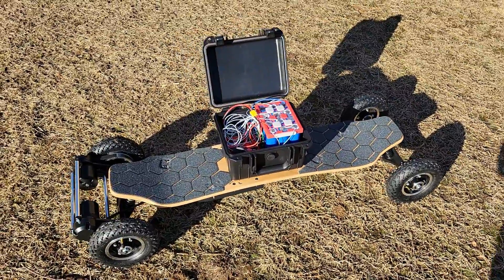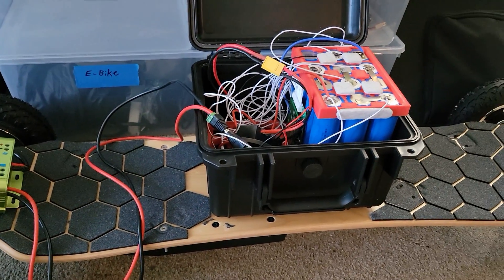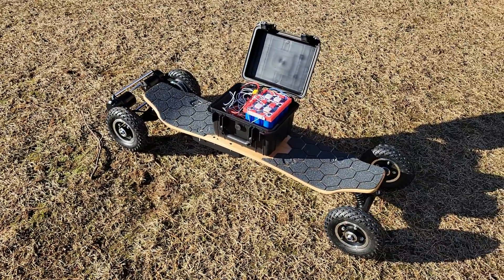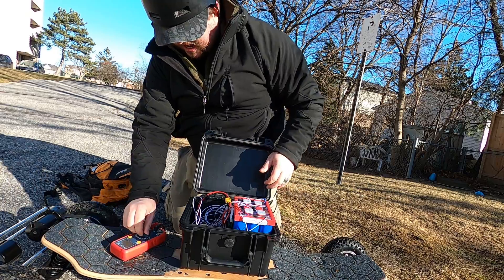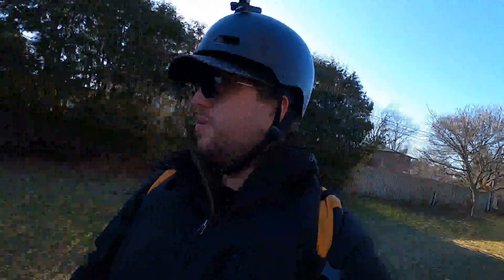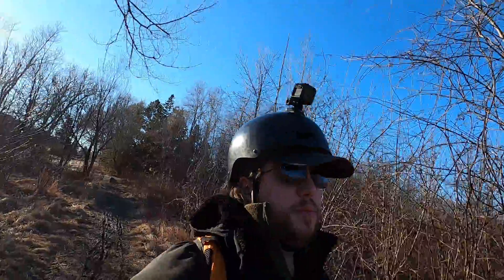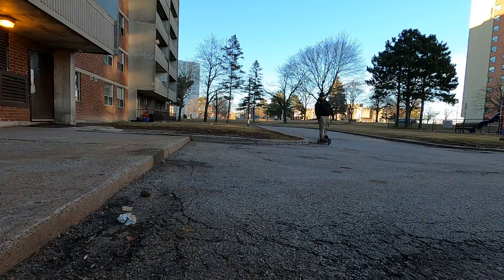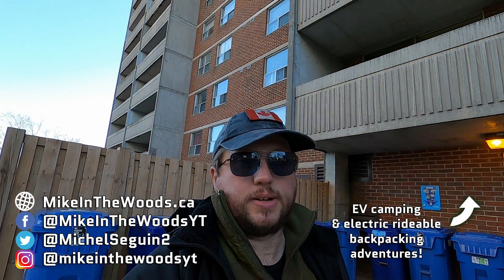World's FIRST Sodium Ion Powered Electric Skateboard!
I modified an all-terrain electric mountainboard eskate to use Sodium Ion batteries! This has never been done before -- this is the world's first sodium ion powered electric skateboard. I go over the battery pack specifications including pack capacity & voltage, BMS, and the electric skateboard itself; and take it on a test-ride of course! So how did it fare? Find out in the video! I love innovating with new DIY builds & modifications; and pioneering new battery chemistries for use on PEVs like eskates--and seeing what they're capable of.

Chapters:
00:00 - The Battery
02:58 - The Board
03:38 - Test Ride!
08:27 - End Results

Playlist of all my EV camping & electric rideable backpacking adventures

Want to build this Battery pack? Hit me up if you have any questions!

If there's any interest in purchasing the 3D printed battery cell holder or the 3D model to print your own, let me know!

Or Instagram!
Or my official website!

ATTRIBUTIONS (Youtube Music Library):
'Down With Your Getup' by Mini Vandals
'Randy Butternubs' by Dyalla